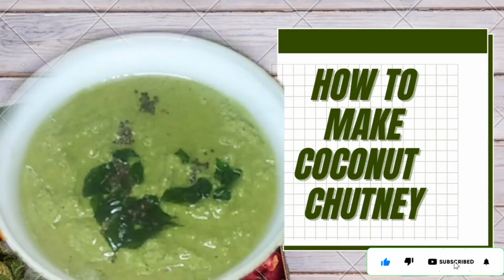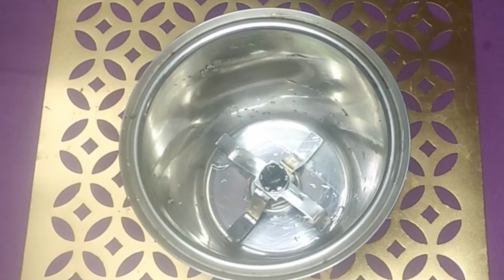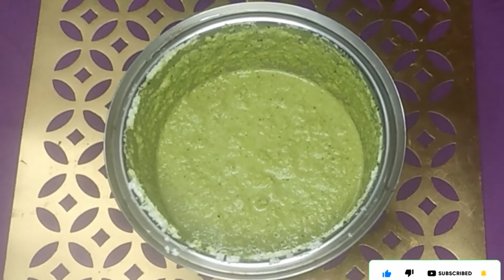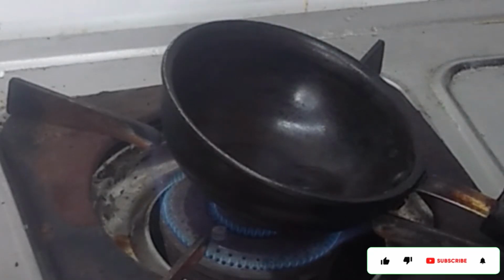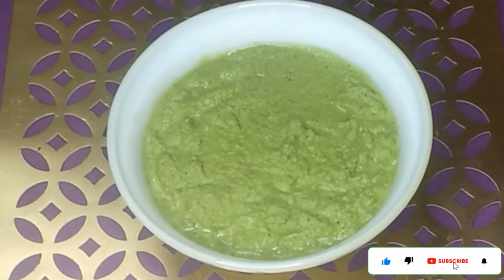HOW TO MAKE COCONUT CHUTNEY RECIPE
The popular Indian Coconut Chutney has a well rounded flavour that goes well with most variants of Idli, Dosa, or Sabudana Vada.